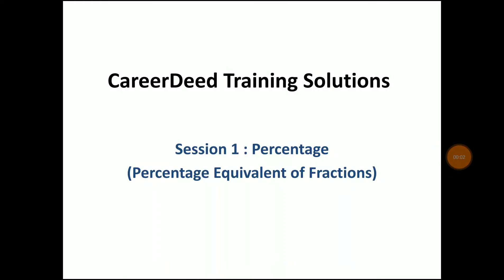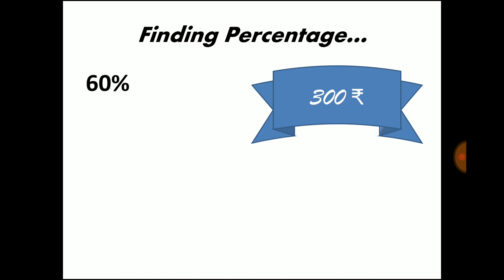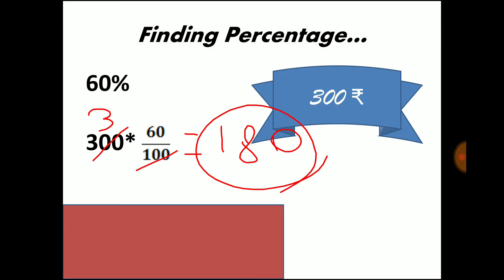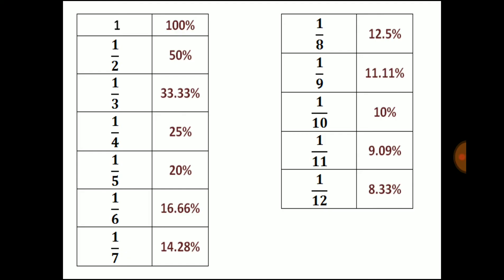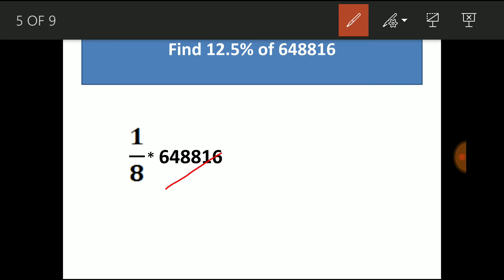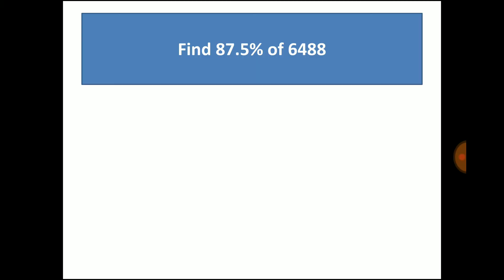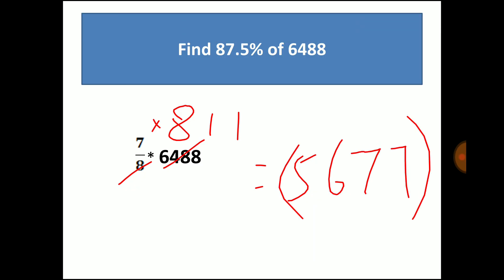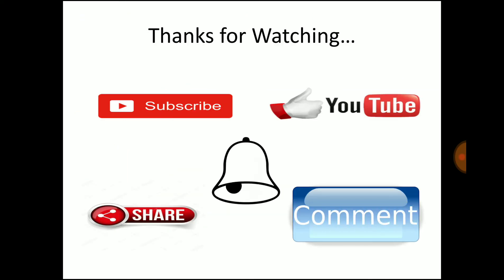Percentage Session 1 -Percentage Equivalent of Fractions | fraction to percent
Greetings!

This video is an Introduction of Percentages. Most of the time in examinations we get indirect questions from percentages in various other topics. Understanding percentages helps paves a foundation for Aptitude.

LIKE | COMMENT | SHARE | BELL | COMMENT